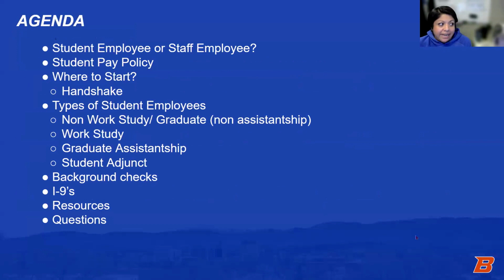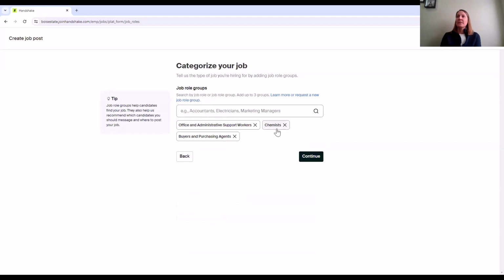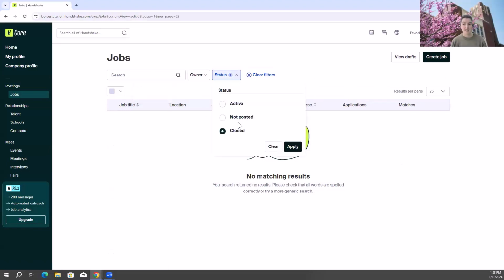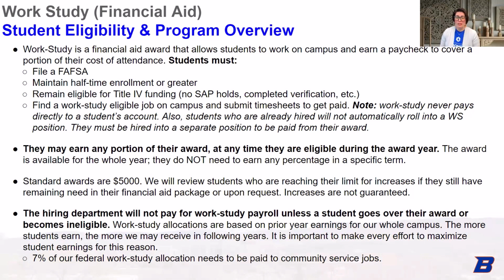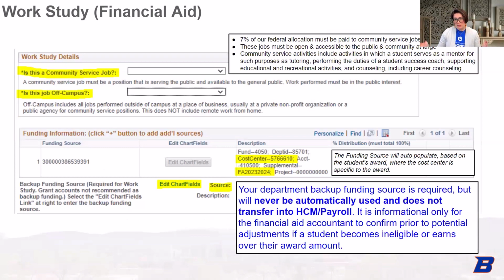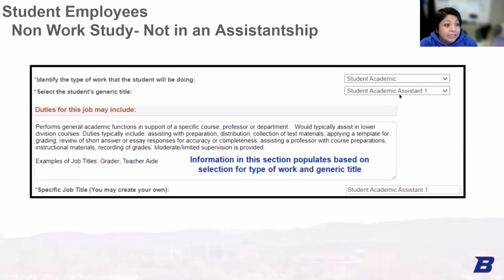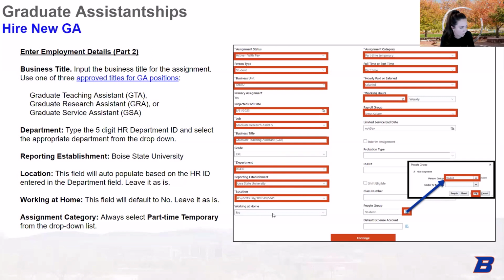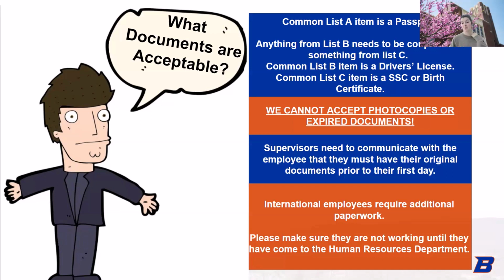HR Fundamentals | Student Hiring (January 11, 2024)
𝗧𝗶𝗺𝗲𝘀𝘁𝗮𝗺𝗽𝘀:
00:58 Student Employee Definition
03:29 Student Employee or Staff Employee?
04:32 Posting On-Campus Jobs
27:51 Work Study (Financial Aid)
58:13 How to hire a Student Employee?
1:04:53 Graduate Assistantships
1:17:47 Student Adjunct
1:18:51 Background Checks
1:20:28 I-9's
1:25:01 Resources

This is a recording of the HR Fundamentals session held via Zoom on January 11, 2024.